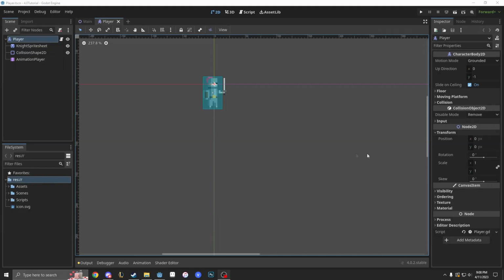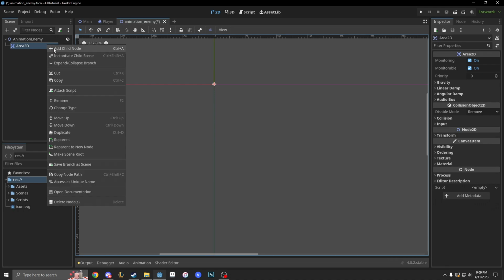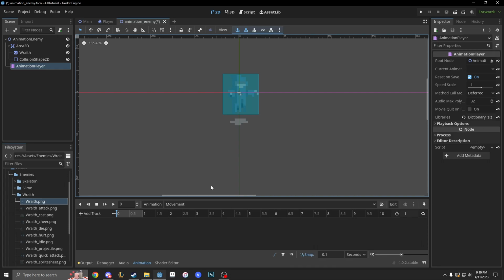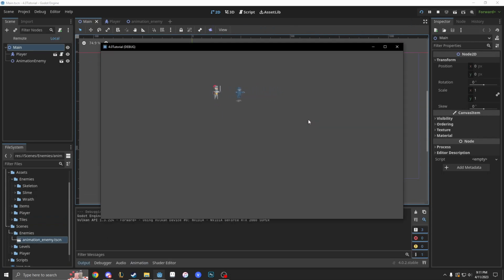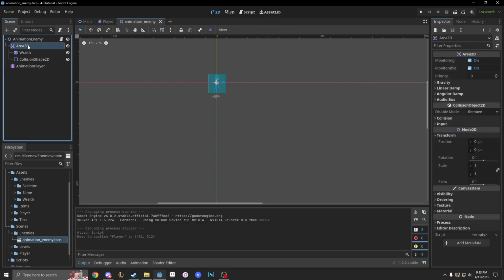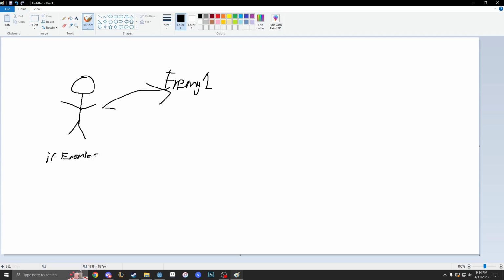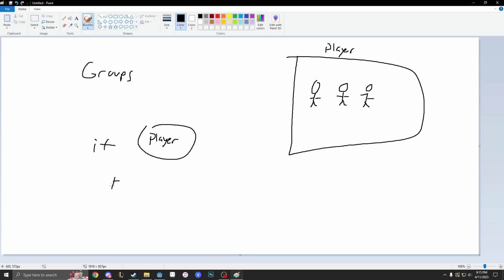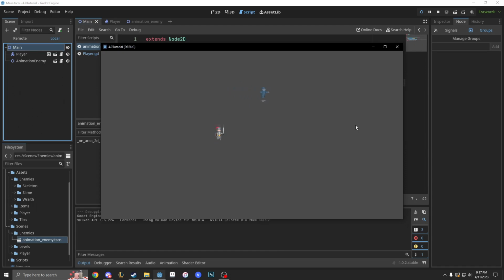Simple Enemy AI In Godot 4.0 for Beginners | EASY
Hey everyone! Today we are beginning a new series on making a Top Down Game in Godot 4.0! This also serves as an introduction to Godot! Today we are going over making an enemy using animation and groups!

unrealengine,godot,unity,beginner,animation,